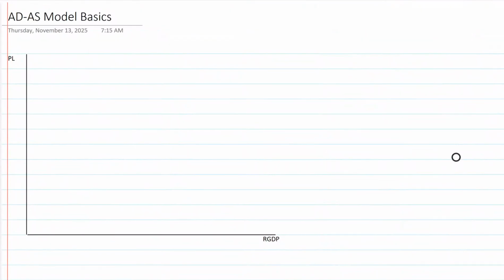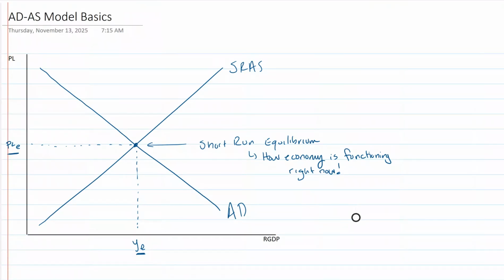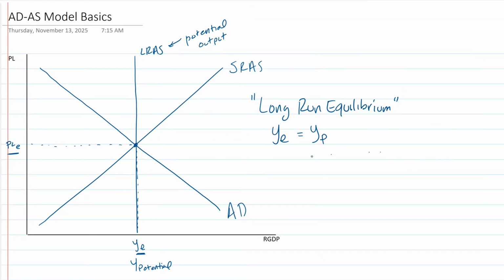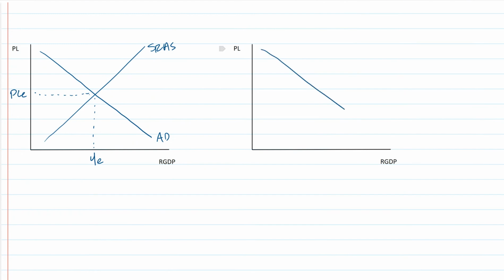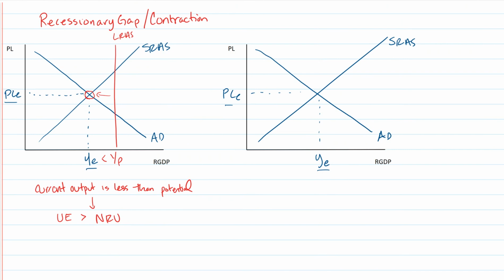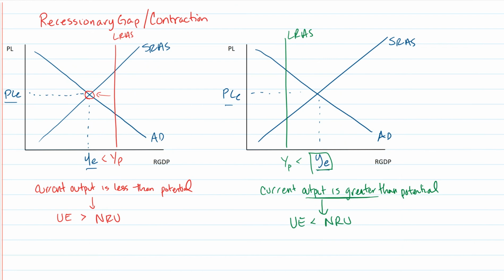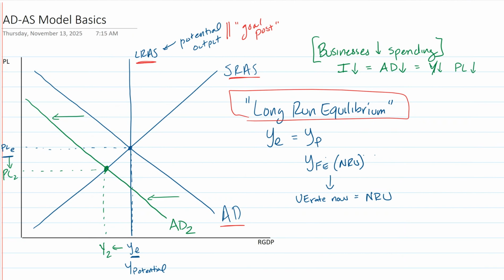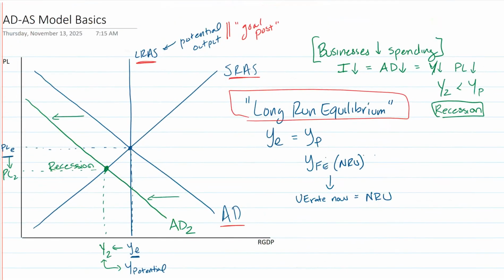Introduction to AD-AS Equilibrium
Learn how to build and interpret the Aggregate Demand and Aggregate Supply (AD-AS) model in this clear, step-by-step lesson. Perfect for economics teachers and students, this video explains short-run and long-run equilibrium, potential output (Yp), and how shifts in AD and SRAS affect the economy. Using simple language and helpful visuals, you'll explore concepts like recessionary and inflationary gaps, and see how economic changes impact real GDP and unemployment. Great for classroom use or review, this video helps make macroeconomic modeling easy to understand and teach. Watch now to boost your confidence with the AD-AS model!